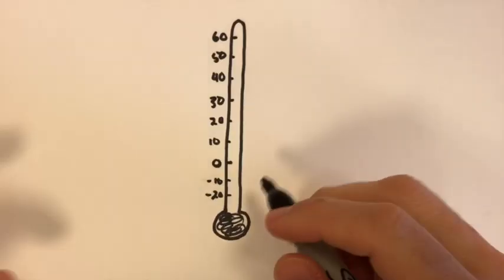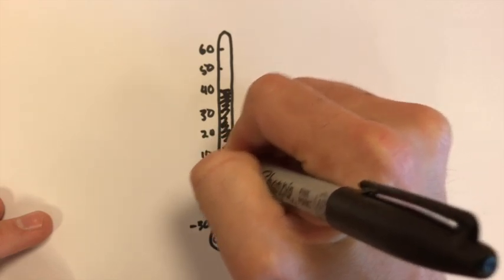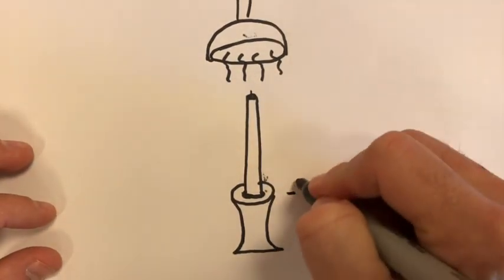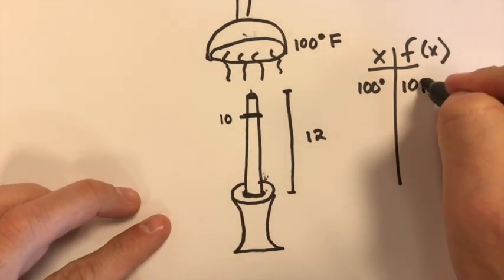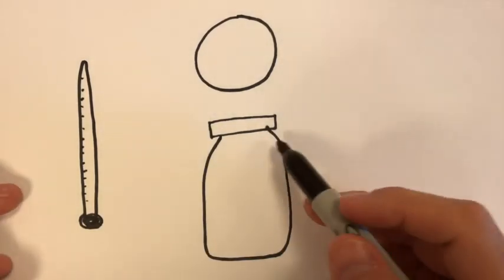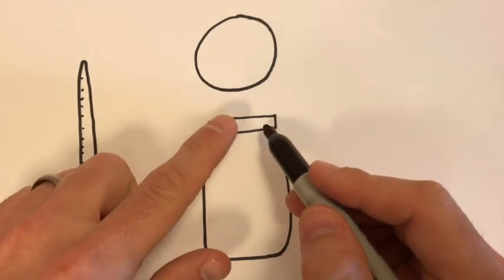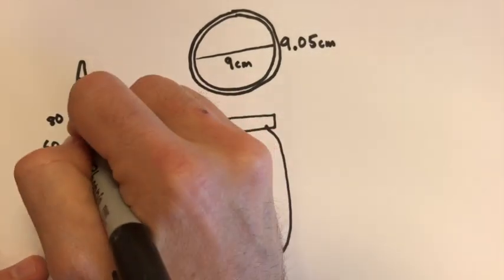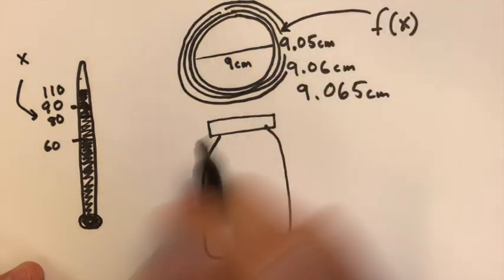Linear Functions - Real to Simulation Task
This video is about Linear Functions - Real to Simulation Task